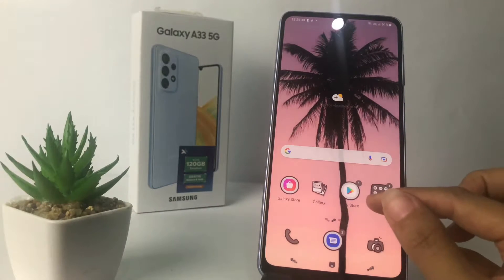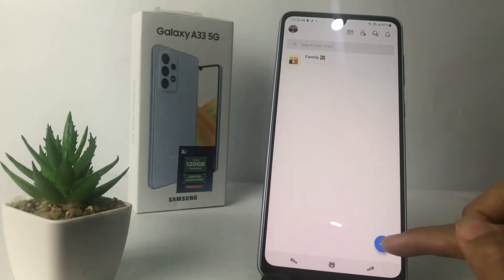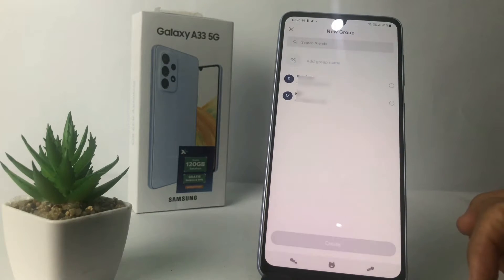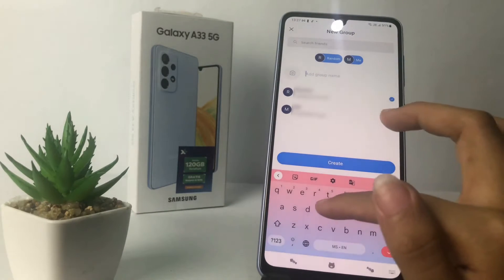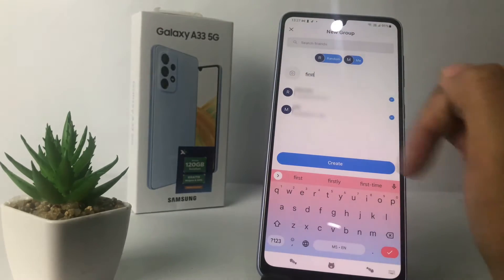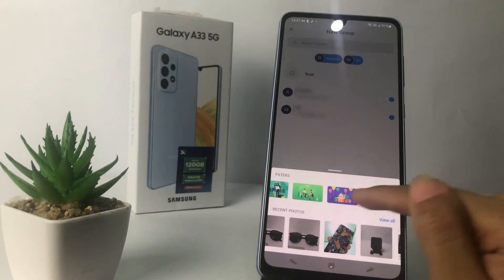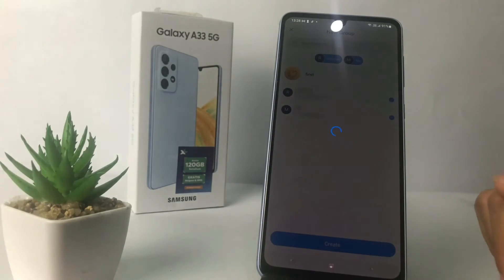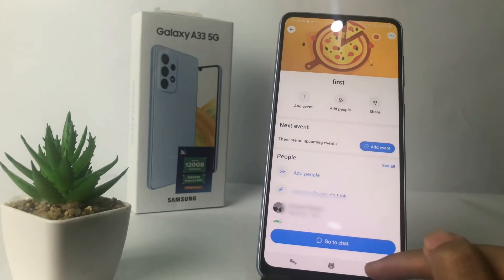How To Create A New Group On IRL Social Calendar App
How to create a new group on irl social calendar app - Not only can you add events, you can easily create groups on IRL. How to do it? You can follow the steps to add an irl group as I have shown in this video.
How to add event to calendar on irl? You can follow the steps as I have shown in this video.

This video is related to:
how to create a new group on irl app
how to create a new group on irl
how to create a new group on irl social calendar
how to create group on irl app
how to add a new group on irl app